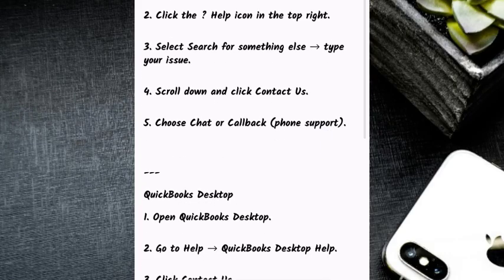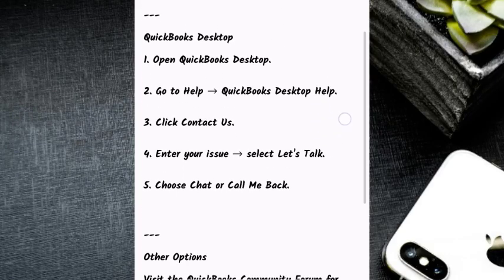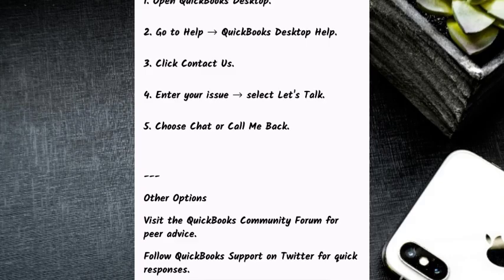HOW TO CONTACT QUICKBOOKS SUPPORT IN 2025 | QUICKBOOKS CUSTOMER SERVICE & HELP GUIDE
In This Video, you will learn about how to contact QuickBooks Support in 2025, including the fastest ways to reach QuickBooks customer service, step-by-step instructions, and tips to get your issues resolved quickly. Whether you need help with QuickBooks Online, QuickBooks Desktop, payroll, billing, or technical problems, this guide will walk you through all the official contact options and expert strategies to get a real human on the line.
No more wasting time searching for help — you’ll get the fastest and most reliable ways to contact Intuit QuickBooks Support right here.